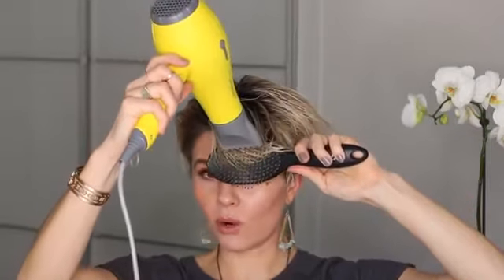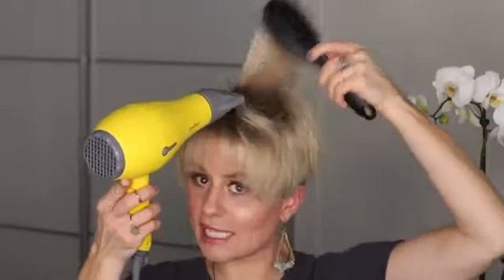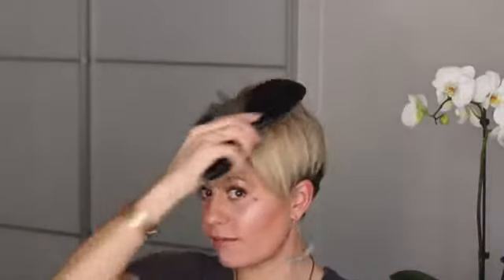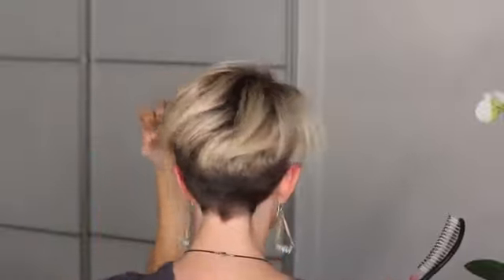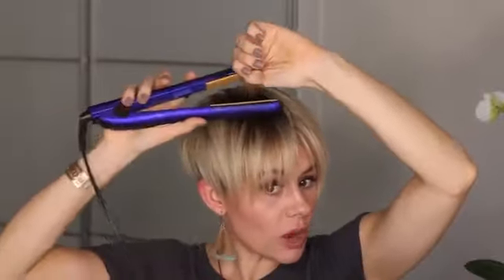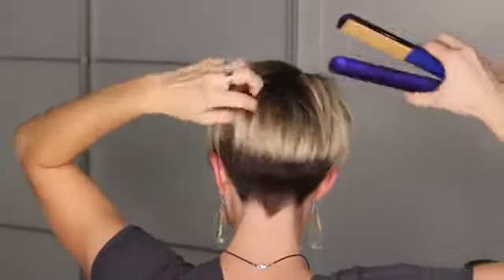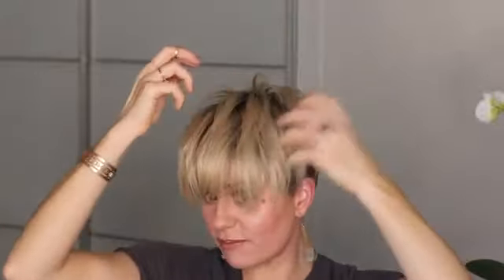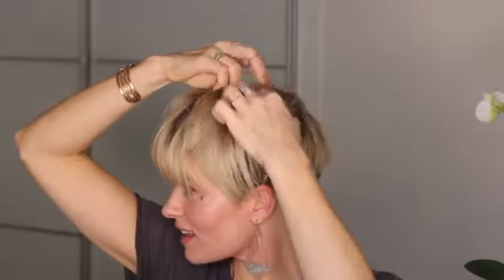Becky's Pixie hair tutorial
to see more of Becky video click this link